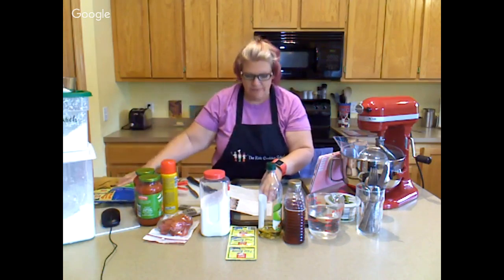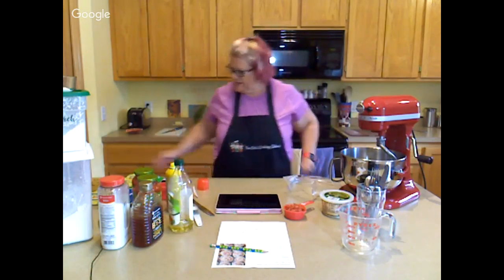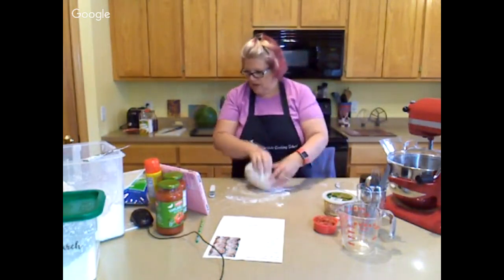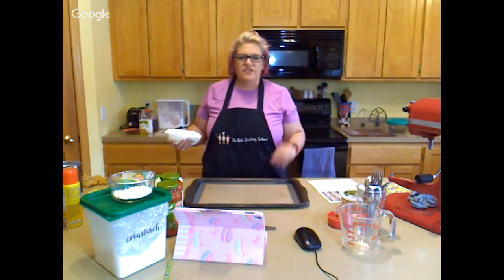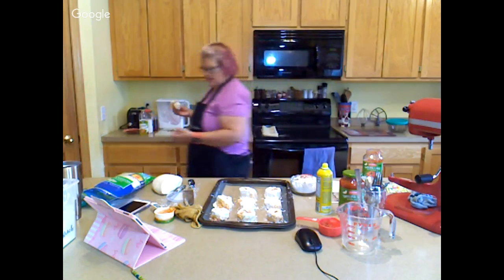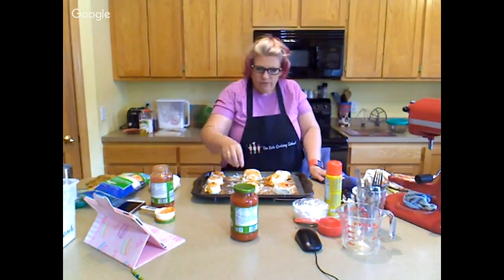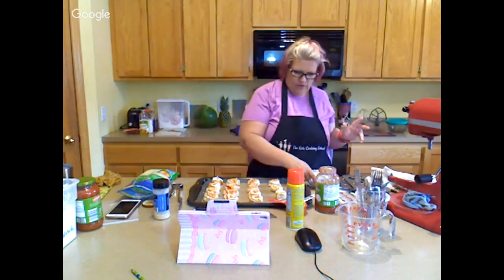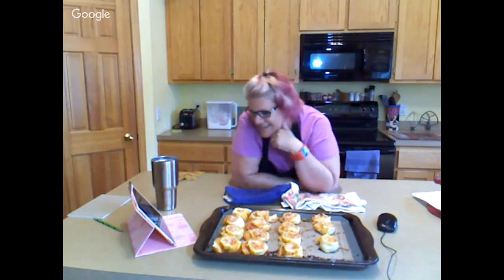LIVE Kids Cooking Class: Homemade Pizza Rolls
During this LIVE Kids Cooking Class, I will break down another favorite kid recipe as part of my 2019 Summer Cooking Challenge. This week's recipe is Homemade Pizza Rolls and they are quick, easy ans SUPER YUMBO!

Click on the recipe link below and gather the fresh ingredients. Then gather all of the kitchen utensils and equipment you need and get ready to cook along with me as I  teach you how to make Homemade Pizza Rolls from scratch.

RECIPE LINK: The recipe used in this video is from Mel's Kitchen Cafe. Please print a copy of the recipe prior to class and have all of your equipment and ingredients ready before class begins.

KIDS COOKING CHALLENGE 2019 DETAILS: Register for the whole challenge and get 3 recipe prompts each week, plus post a photo on Instagram to win mad prizes.

OTHER LIVE KIDS COOKING CLASSES (Summer 2019): Classes are $15/each or $129 for a Summer 2019 Season Pass.

About This Channel: My name is Chef Tiffany and I created this channel to help tweens and teenagers learn how to make popular recipes that are either on TV or the internet - but are hard to make, or they go too fast for tweens/teens to follow on their own.

I BELIEVE you can do anything in the kitchen you want if you simply break it down, step-by-step, and watch the tricks that are typically only shared in culinary school.

Remember, just because you are a kid, doesn't mean you can't cook the pants off your parents.

PARENTS: This channel is super fun, safe, and my language is G-Rated. That doesn't mean we don't tackle some EPIC recipes and make some big messes, but I always remind my students that we learn more from our mistakes than we do from perfection - AND we must leave the kitchen cleaner than we found it!